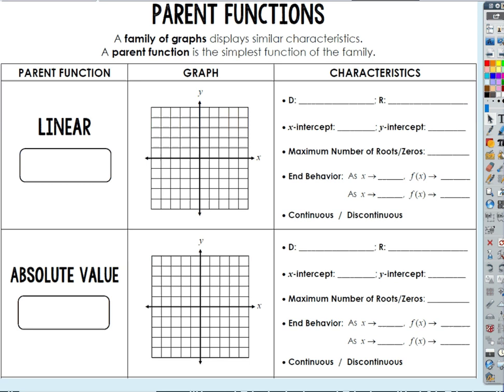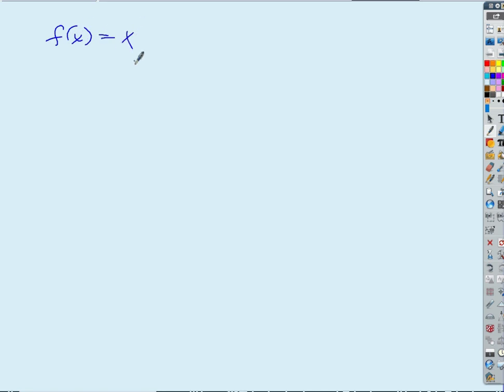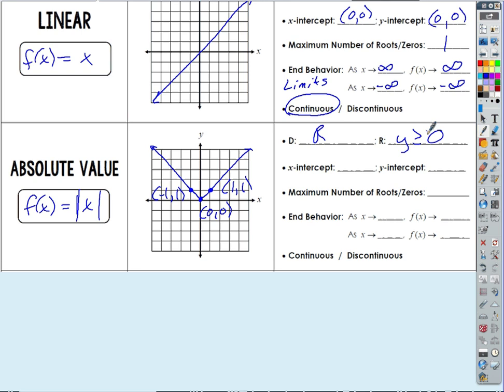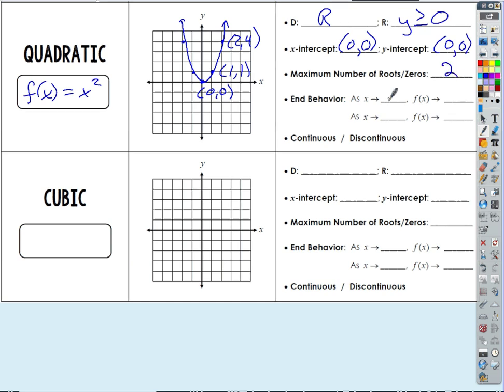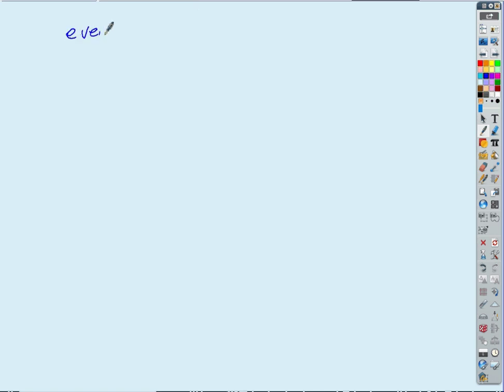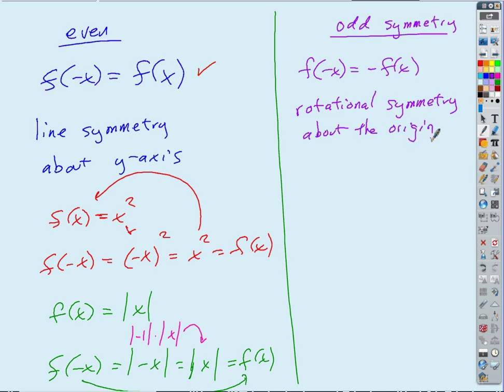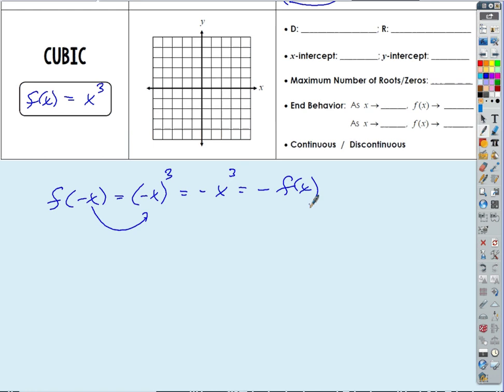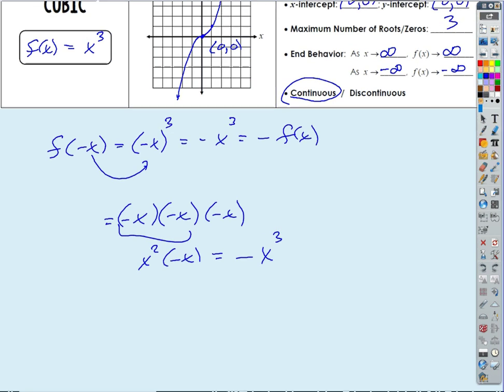2019 11 21 Parent Functions